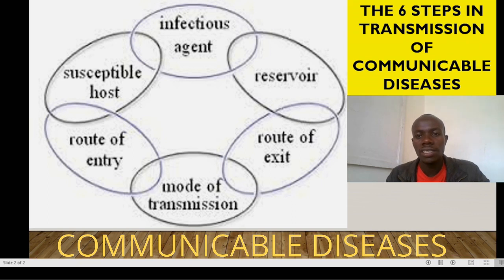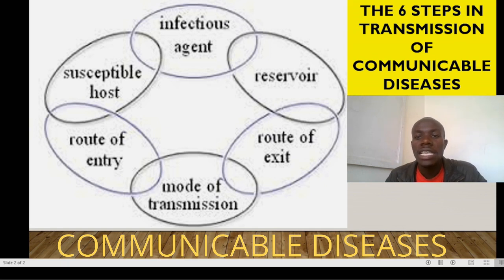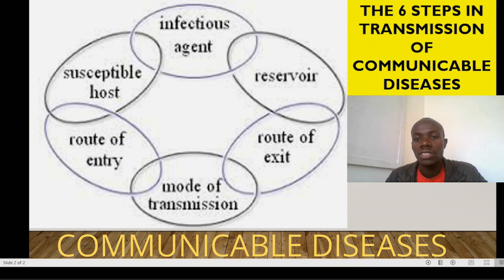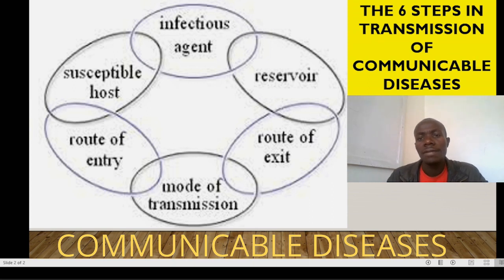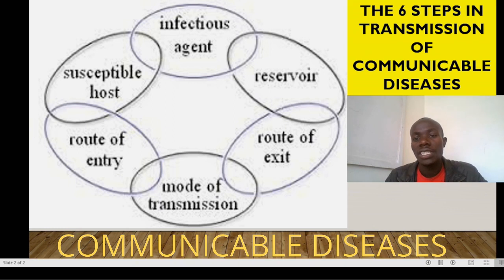SIX 6 STEPS OF DISEASE PROCESS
Ladies and gentlemen, today, we'll explore the six disease process steps: infectious agent, susceptible host, route of entry, mode of transmission, route of exit, and reservoir. Let's begin!
Causative Agent (Pathogen): The causative agent is the microorganism responsible for causing the disease. It could be a virus, bacterium, fungus, parasite, or prion. Example: Influenza virus causing the flu.
Reservoir: The reservoir is a natural habitat or source where the pathogen normally lives and multiplies. It could be humans, animals, or the environment. Example: Birds serve as a reservoir for the avian influenza virus.
Mode of Transmission: This refers to the method by which the pathogen is transferred from the reservoir to the host. It can be direct or indirect transmission through contact, droplets, airborne particles, contaminated food, or vectors like mosquitoes. Example: Malaria is transmitted through the bite of infected Anopheles mosquitoes.
 Susceptible Host: The susceptible host is an individual or organism that can become infected by the pathogen. Factors such as genetics, age, immune status, and overall health determine susceptibility. Example: Infants and elderly individuals are more susceptible to severe respiratory infections caused by the respiratory syncytial virus (RSV).
Portal of Entry: The portal of entry is the route through which the pathogen enters the host's body, often through mucous membranes, skin, or inhalation. Example: The human immunodeficiency virus (HIV) enters the body through mucous membranes in the genital, rectal, or oral areas.
Portal of Exit: The portal of exit is the route through which the pathogen leaves the infected host to enter a new reservoir or host. This can occur through bodily fluids, respiratory secretions, or excretions. Example: Hepatitis B virus is present in blood and body fluids, serving as a portal of exit for transmission to others.